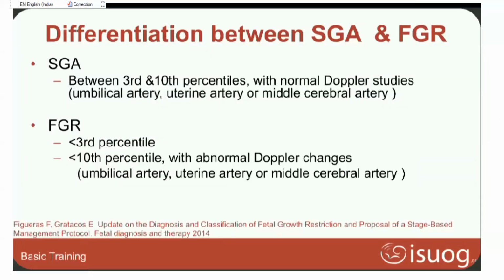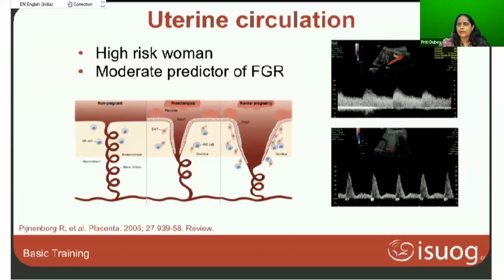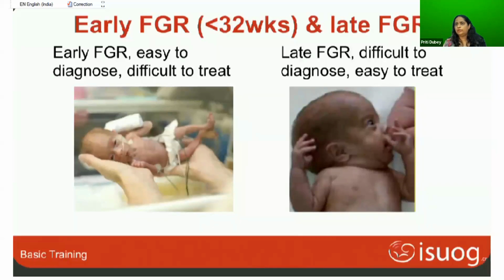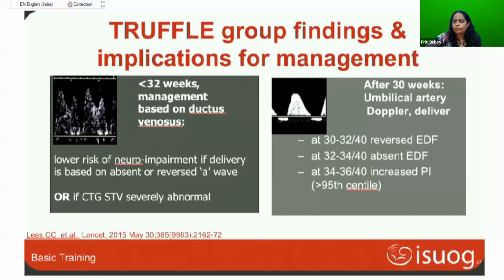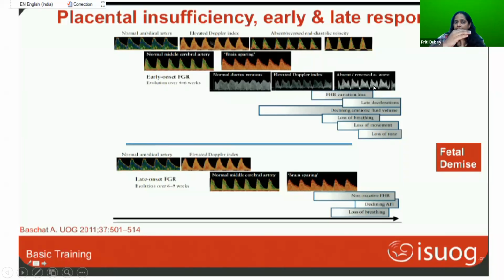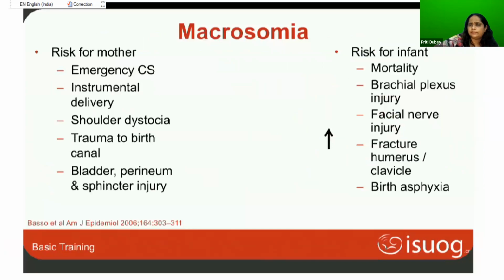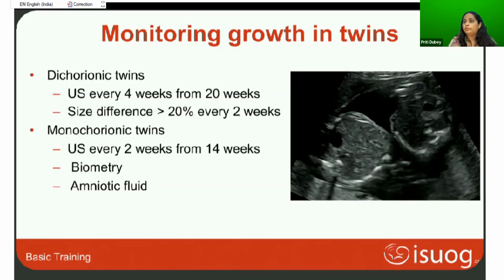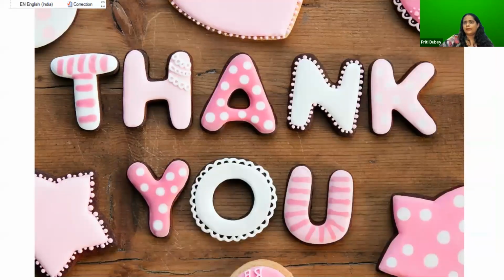RRC -SLNMCH, Koraput Virtual USG sessions - Date : 25th March 2022